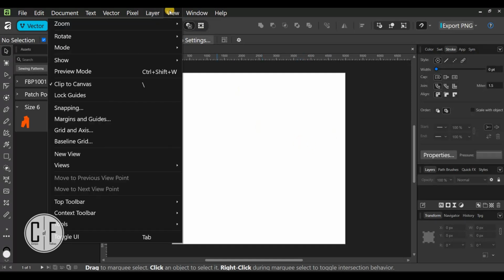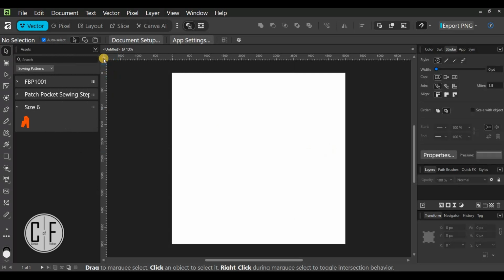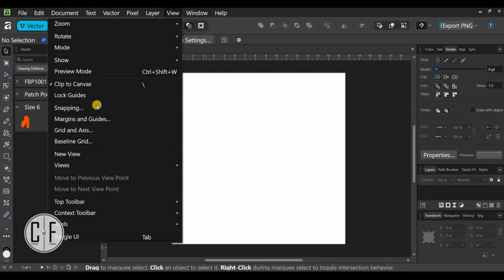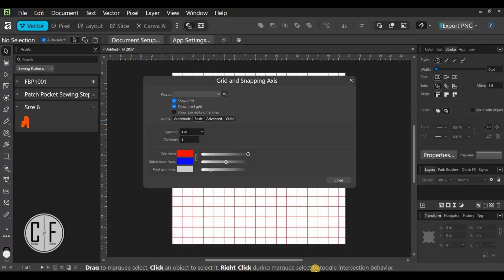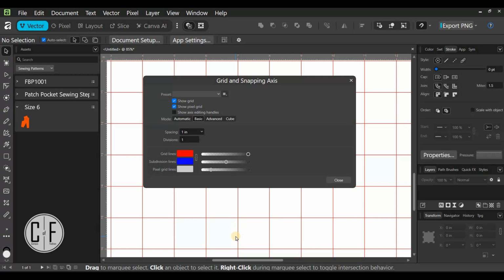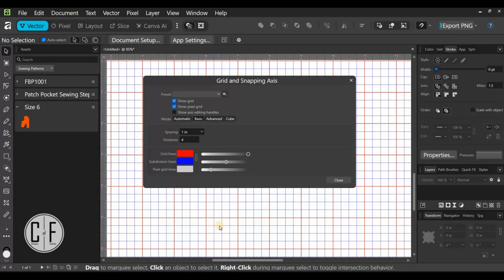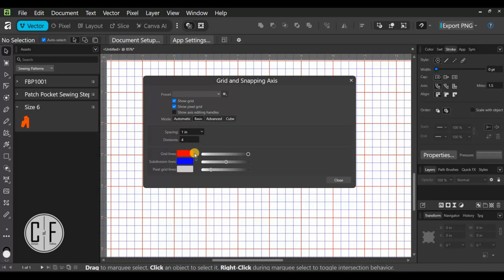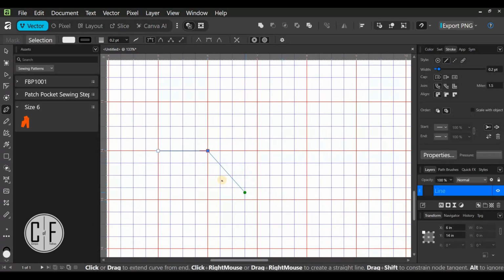Edit Grid Size In Affinity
Learn how to create edit the size of the grid in Affinity. In the Front Sloper video I didn't show how to edit the size of the Grid so that it is 1inch by 1 inch.

This video is great for fashion designers, sewing beginners, pattern makers, and creatives who want to design their own patterns digitally without complicated software.

In this tutorial, you’ll learn how to:
Edit the grid in Affinity

Whether you are learning fashion design, starting a clothing brand, creating sewing patterns to sell, or practicing patternmaking for your own projects, this step-by-step tutorial will help you get started.